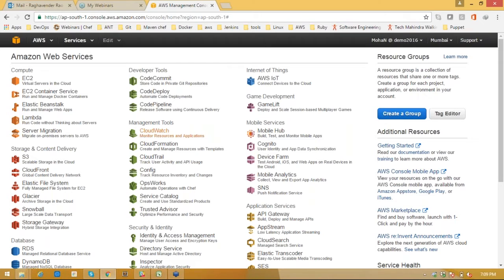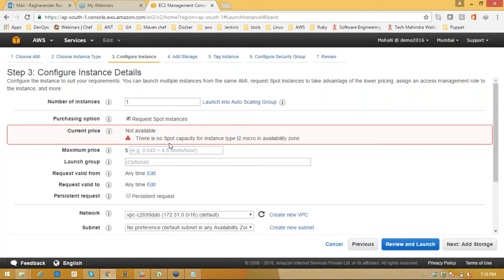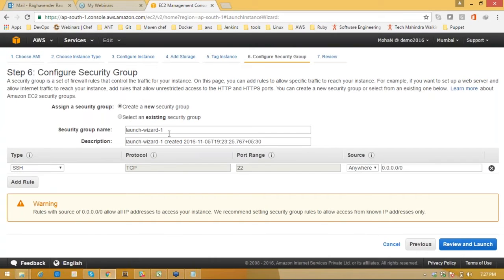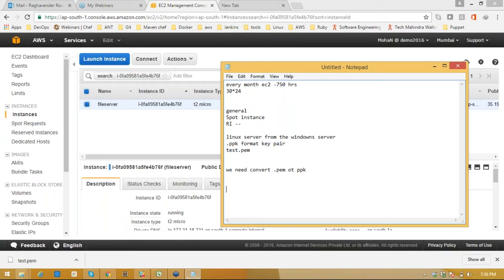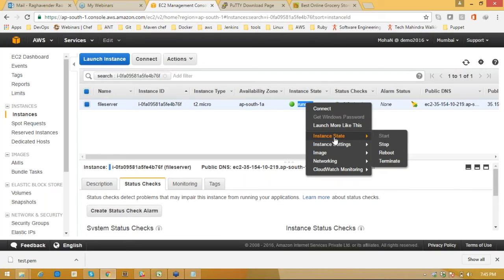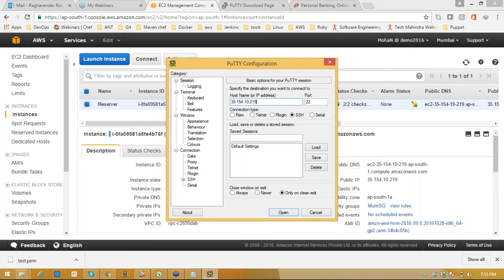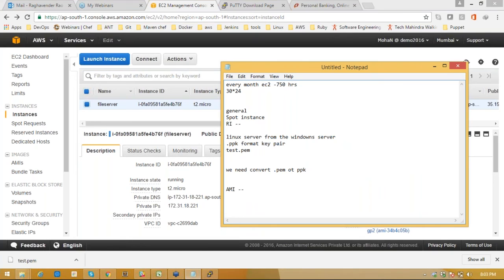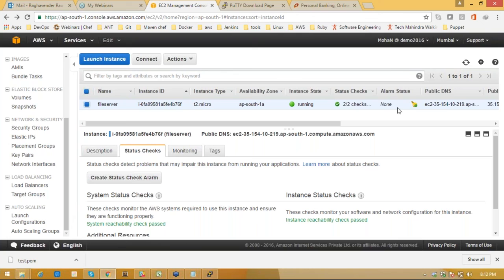AWS Session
You will not only learn how cloud computing is redefining the rules of architecting IT Infrastructure, but also how to design, plan, and scale your AWS Cloud implementation with best practices recommended by Amazon.